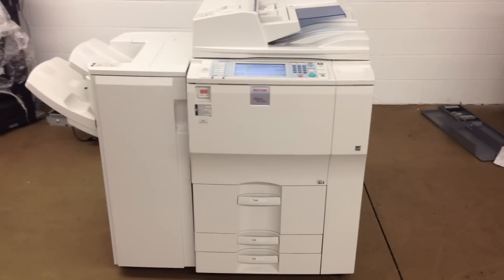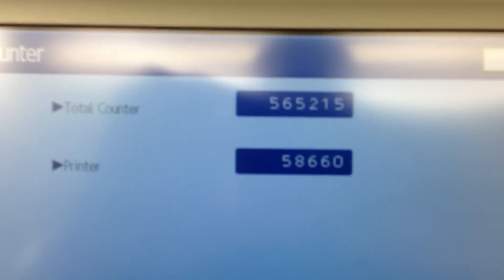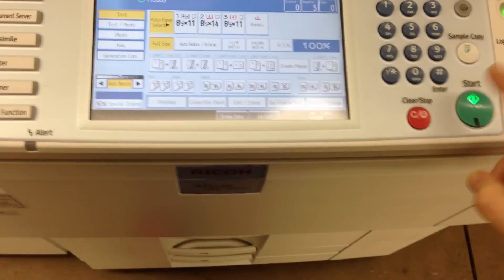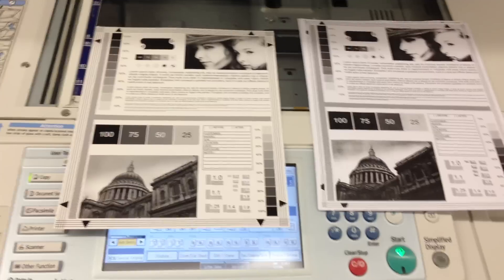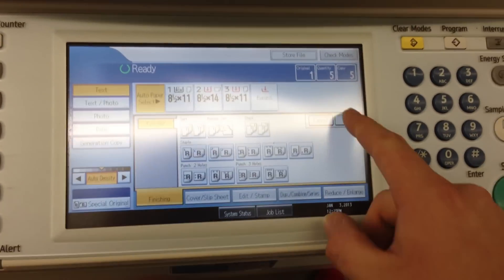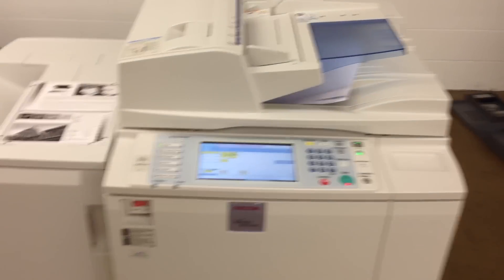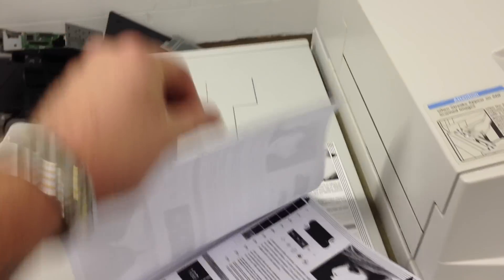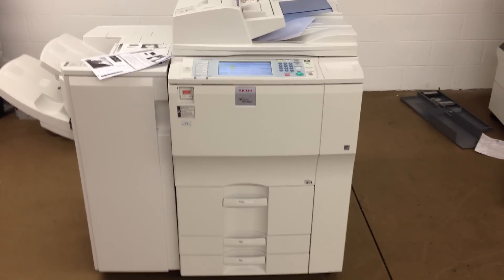Ricoh 9001 Testing